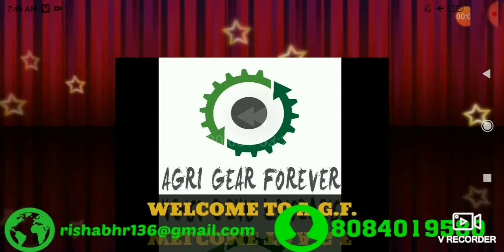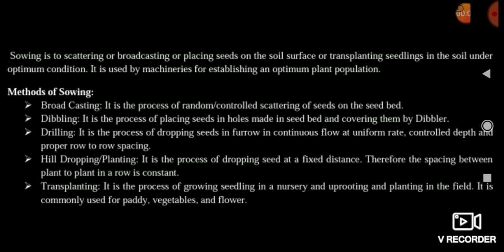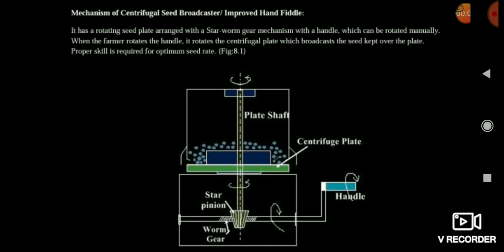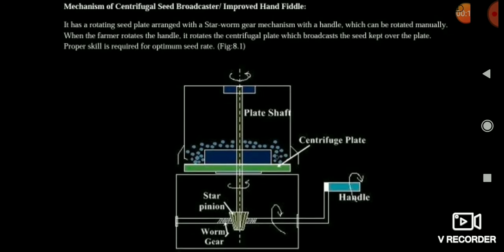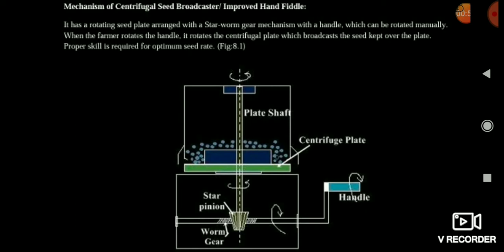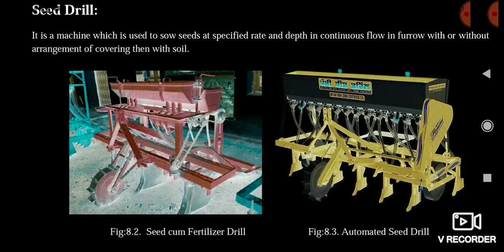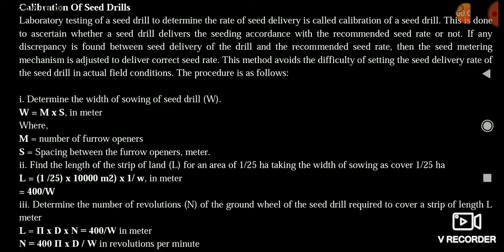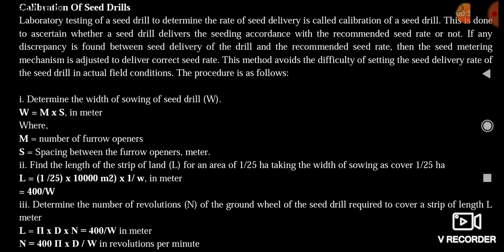Seed Drill Part 1 (Gate Agriculture )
This platform is created by the team of Iitian Rishabh Raj Air-3, Abhinav Tamarakar Air-7 , Vishesh Jain Air -12 , Ujjawal Kumar Air- 17 , Sagar Patel Air - 35 and Ashish Singh  Air - 200 to help the Needy and Serious Gate aspirants Free of Cost. Trust me guys we will work to bring your rank under 20 in Gate exam .